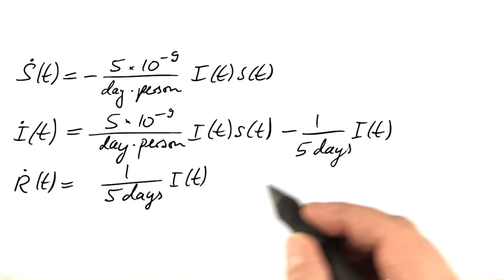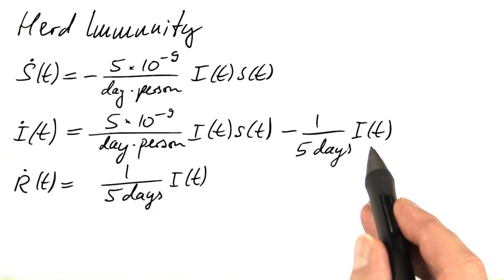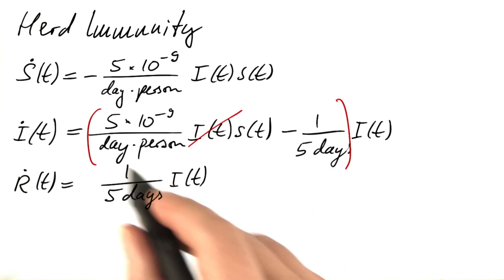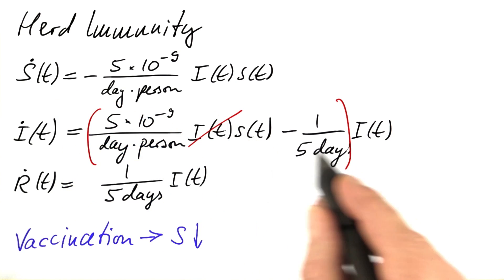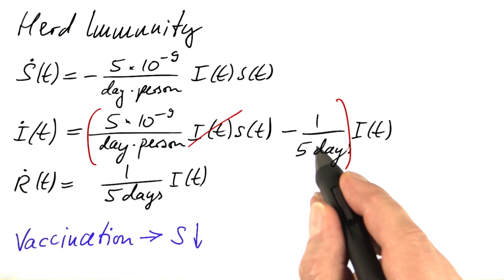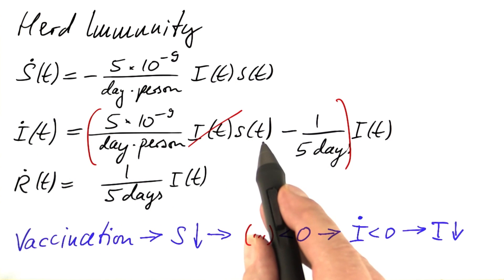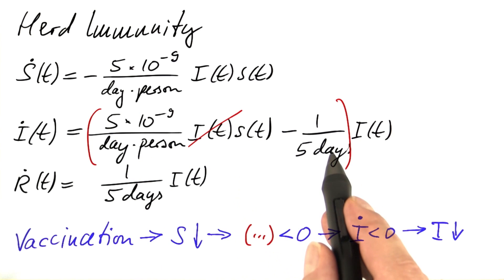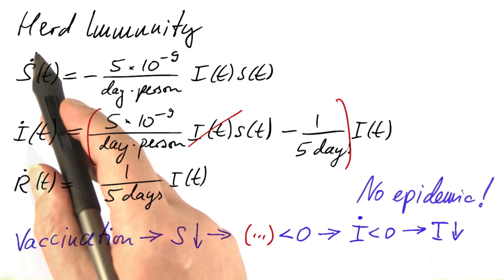Herd Immunity - Differential Equations in Action